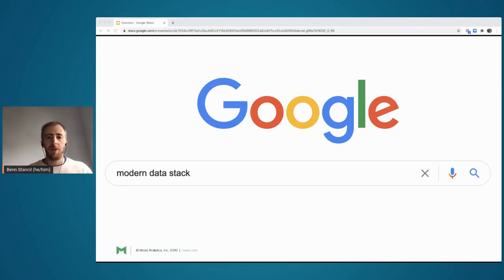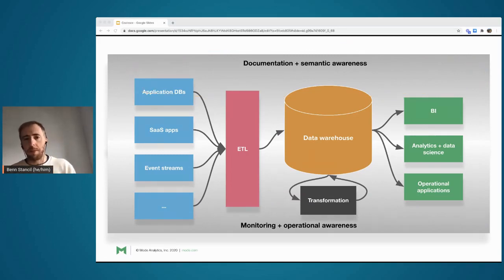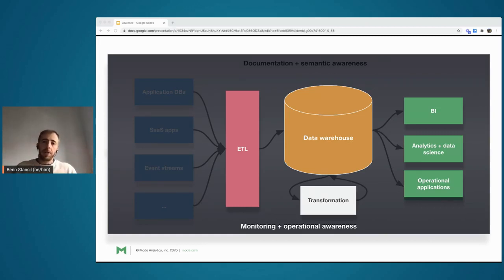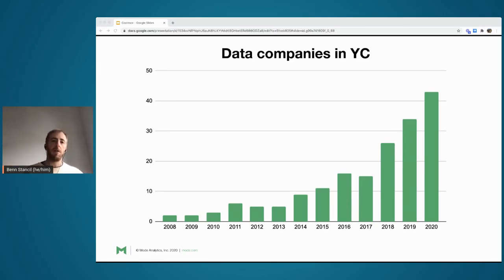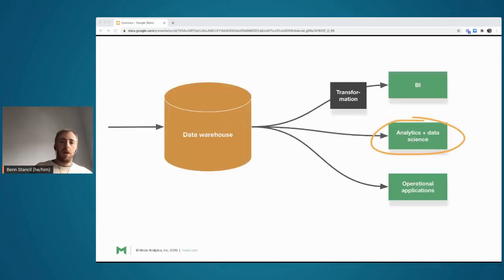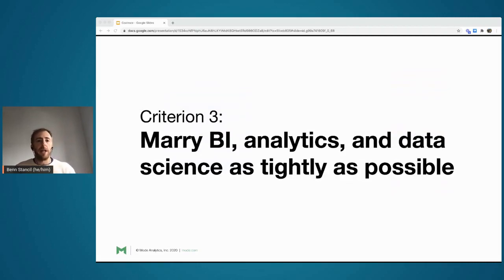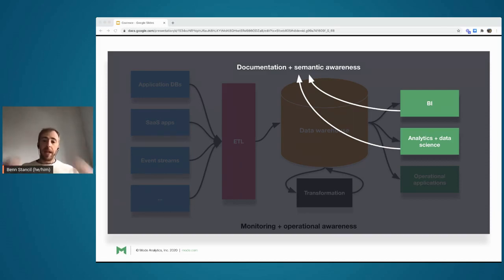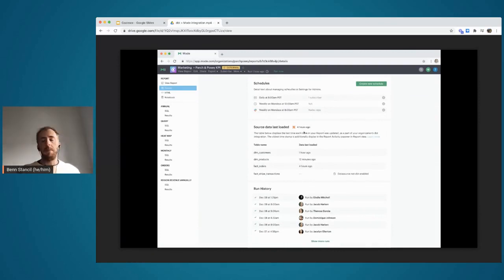Beyond the Modern Data Stack: dbt Cloud Metadata in Mode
In this video, President and Founder of Mode, Benn Stancil discusses new ways to align the optimal application boundaries in the modern data stack, providing a set of guidelines for determining how and where to draw the lines between your many tools. He also motivates an example of these boundaries by demonstrating how metadata surfaced in an analytics tool like Mode can increase overall data confidence.